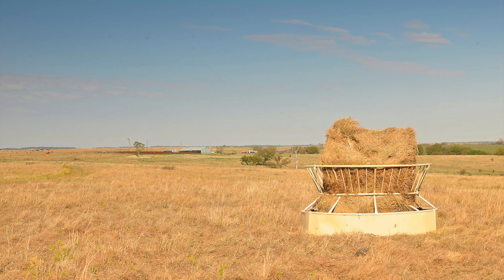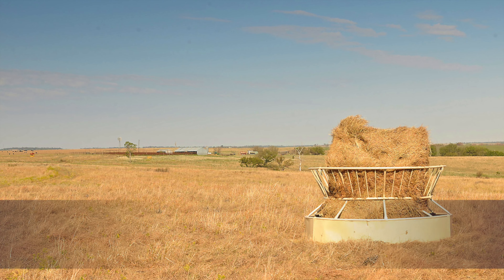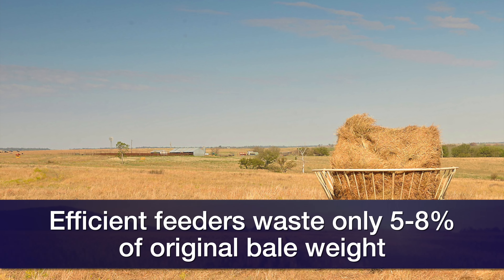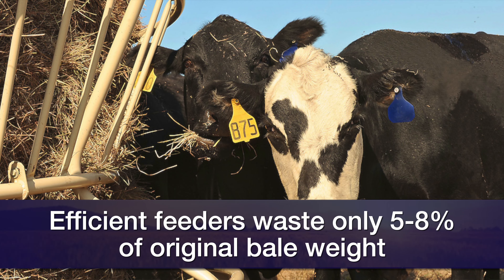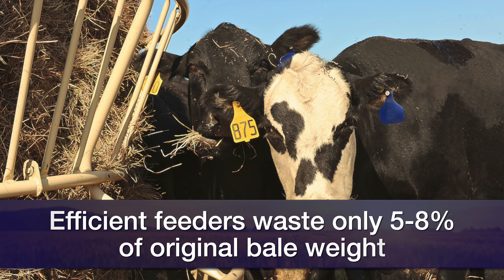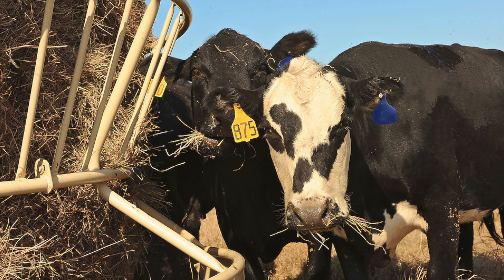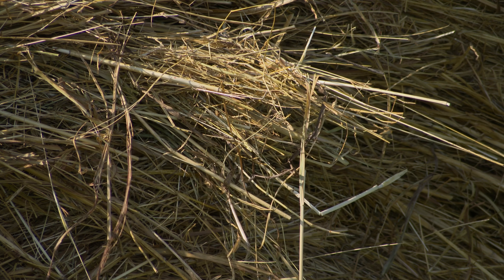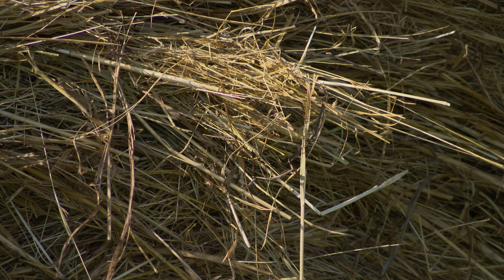Hey, hey! Don't waste your hay!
(Sept. 24, 2022) Dave Lalman, OSU Extension beef cattle specialist, discusses ways to lesssen hay waste this winter.